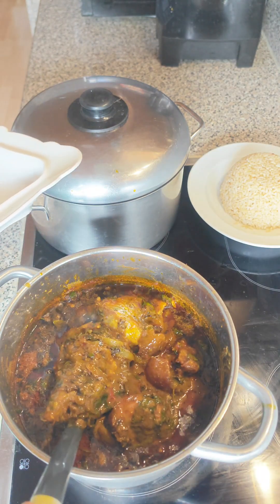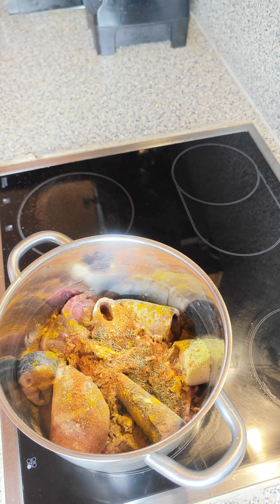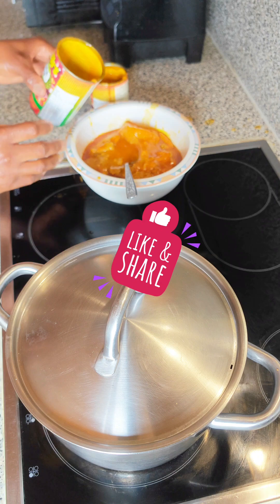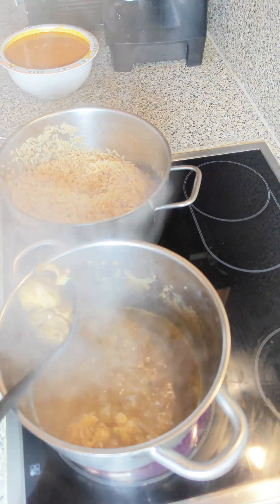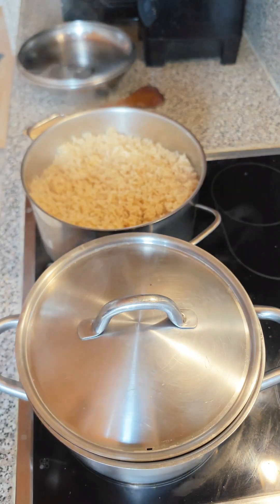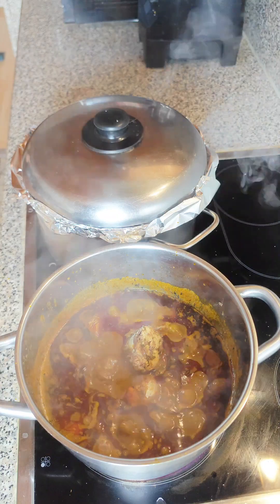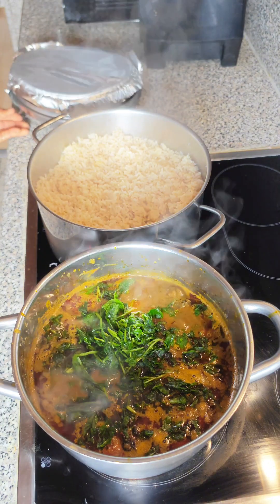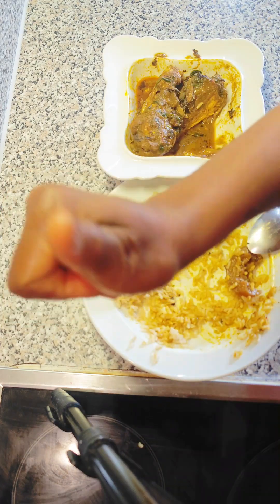"Authentic Ofe Akwu Recipe: How to Make Delicious Nigerian Palm Nut Stew"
"Learn how to prepare authentic Ofe Akwu, a rich and flavourful Nigerian palm nut stew. This easy step-by-step recipe shows you how to make this traditional dish, perfect with rice or boiled yam. Discover the secret to creating this tasty Igbo delicacy at home!"